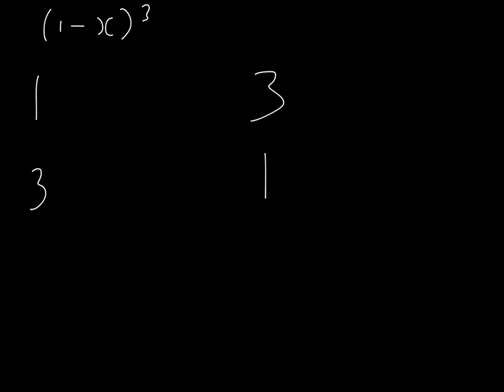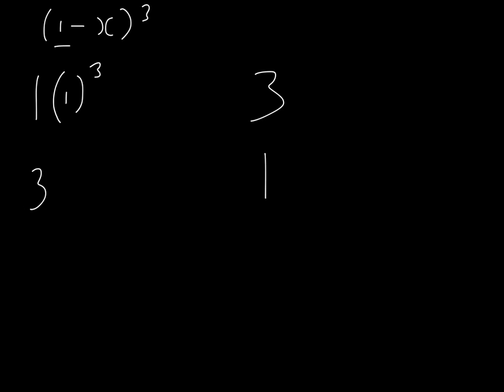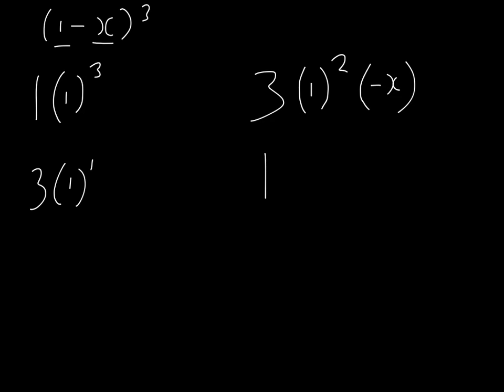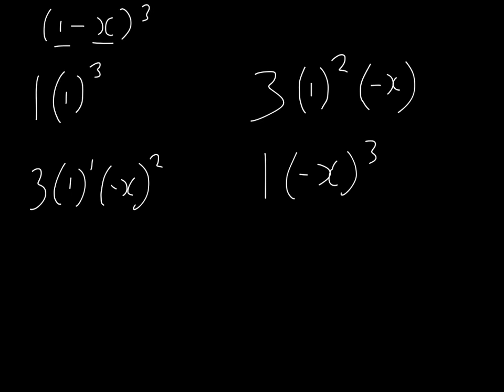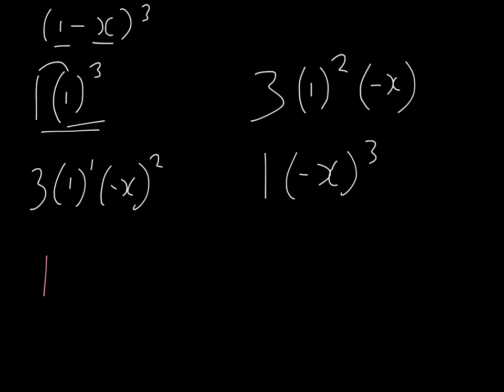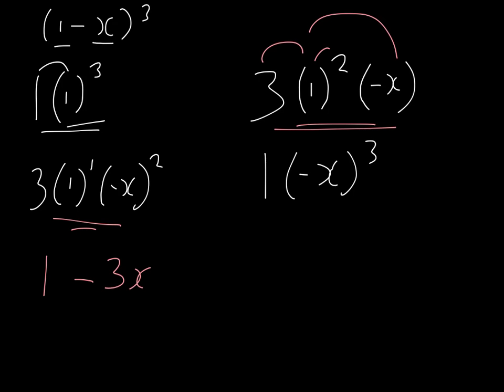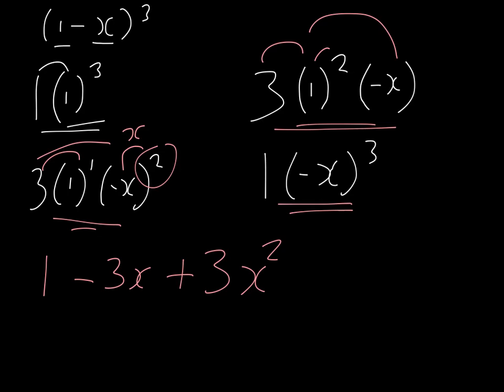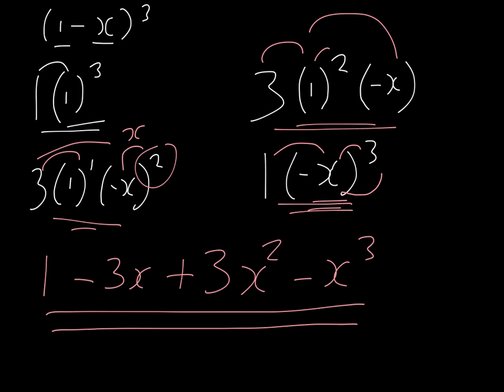expanding binomial expressions